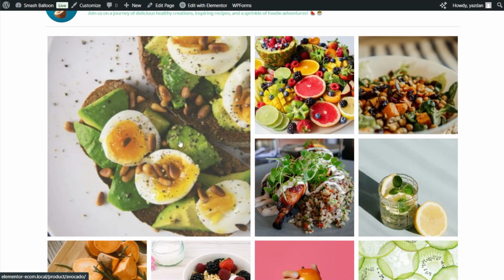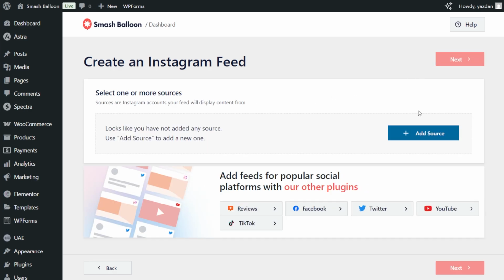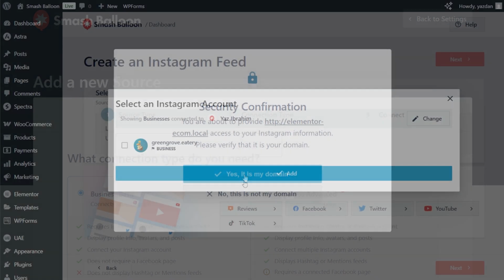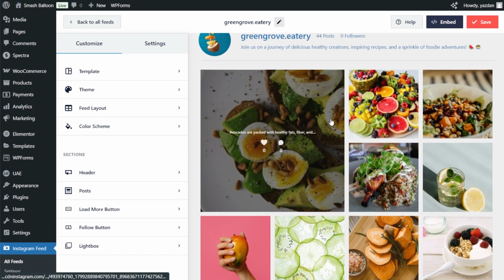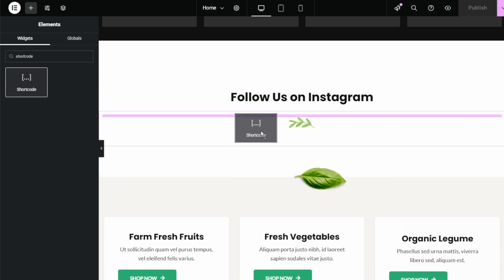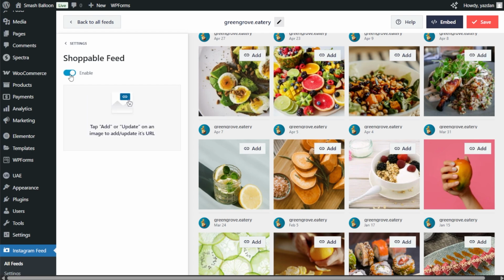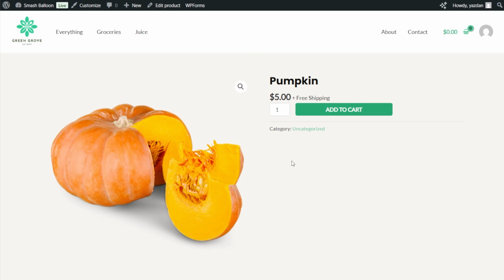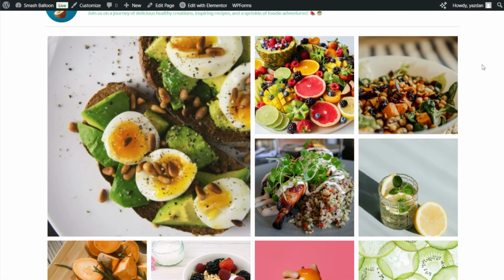How to Create a Shoppable Instagram Feed on WordPress (Step-by-Step Tutorial)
In this video, you'll learn how to create a shoppable Instagram feed on your WordPress website using the Smash Balloon Instagram Feed Pro plugin.

We’ll walk you through how to display your Instagram posts in a beautiful, responsive feed and more importantly, how to link each post directly to a product page on your website.

Whether you’re running an online store, food blog, or lifestyle brand, this is a powerful way to drive engagement and boost conversions.